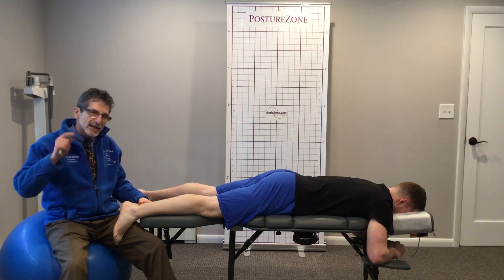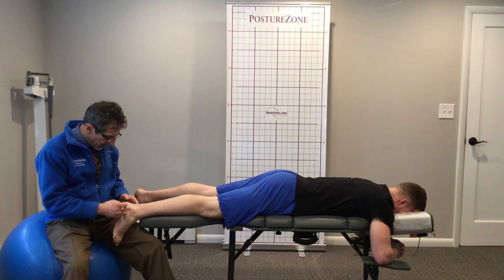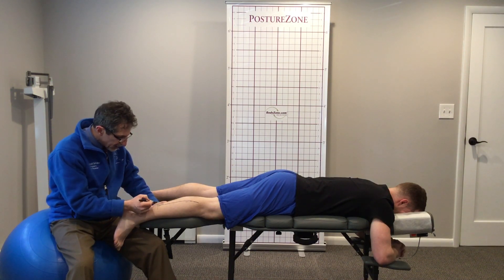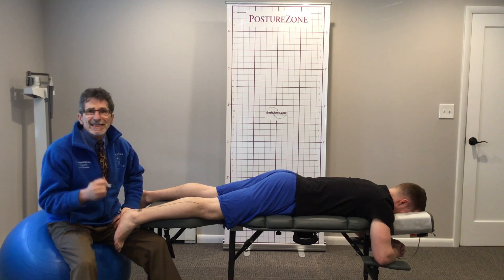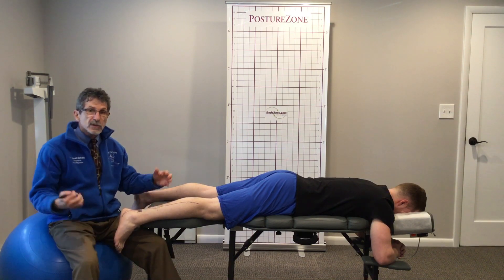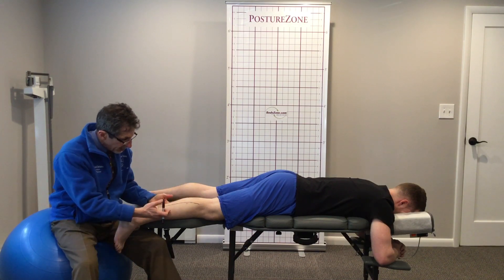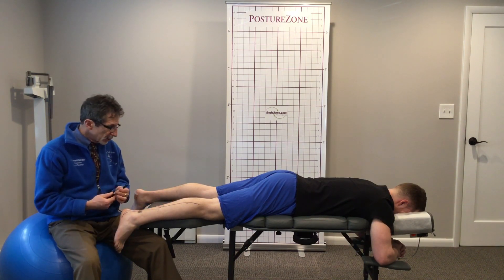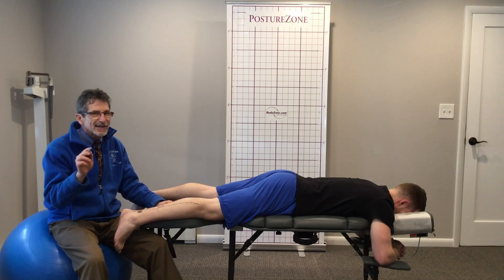How to Fix Achilles Tendonitis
Achilles tendon. what is that pain? Tendon? Muscle? Know your anatomy so you can how to fix it. Finding the cause is the first step to the fix.